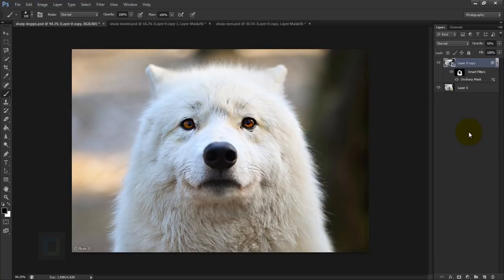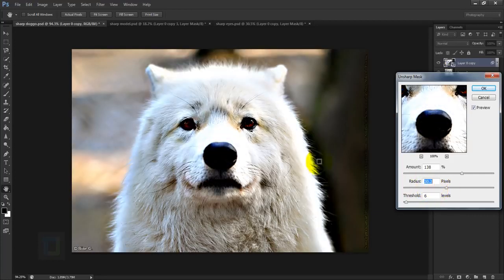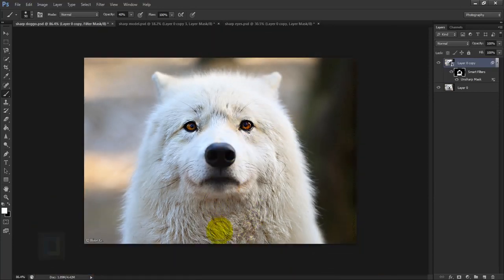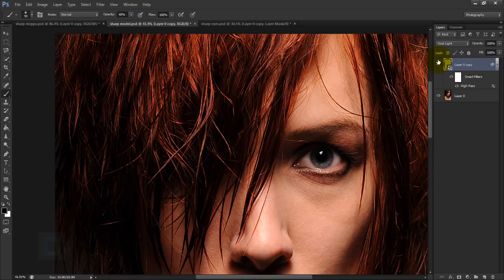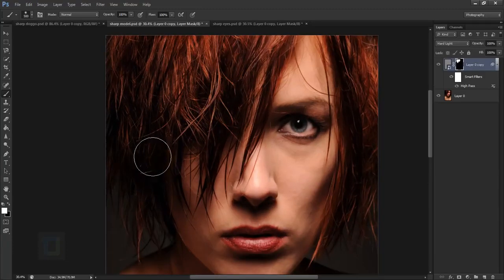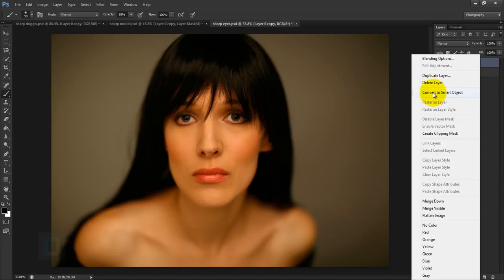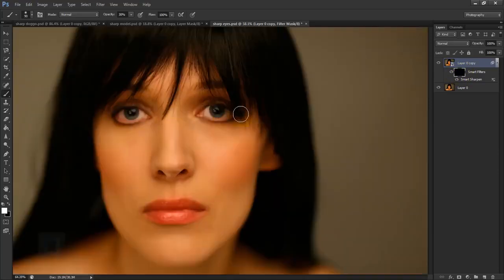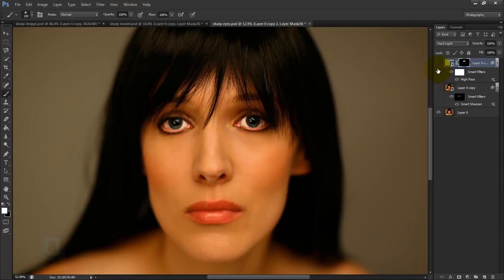88 3 Ways to SHARPEN BLURRY PICTURES in Photoshop